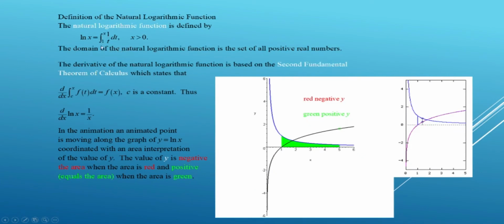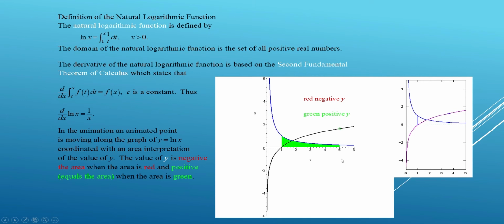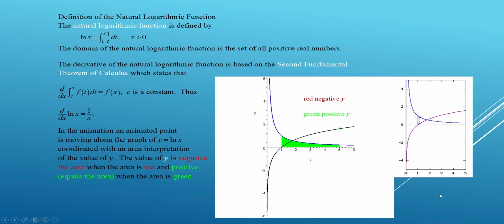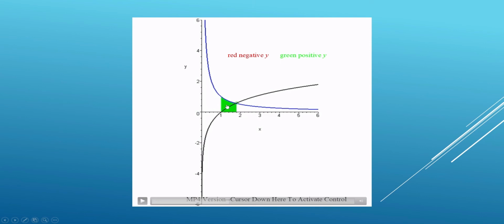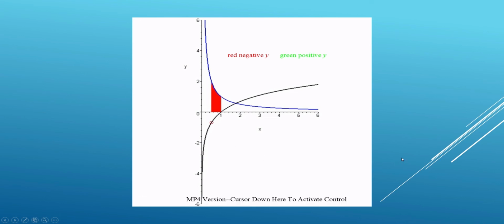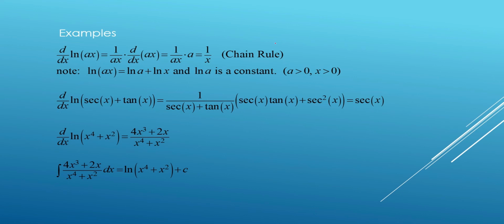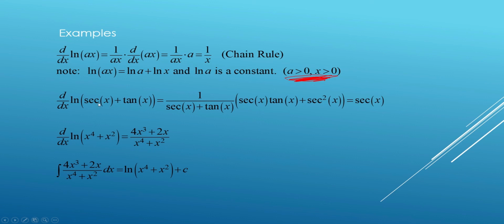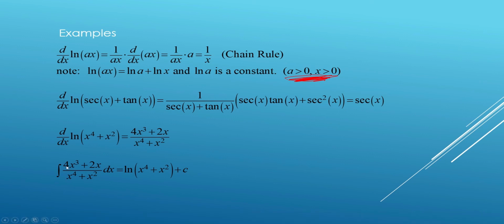Introduction to the Natural Log Function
This video introduces the calculus definition of the natural logarithmic function (ln(x)) making use of graphics and an animation.  The animation is kind of cool and includes an mp4 within the video.